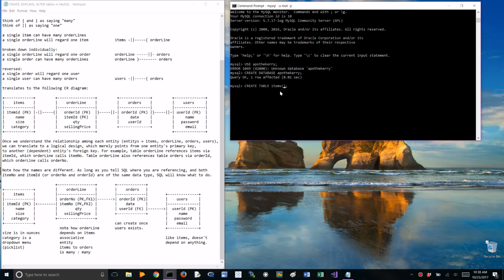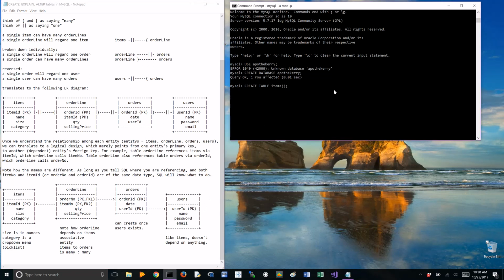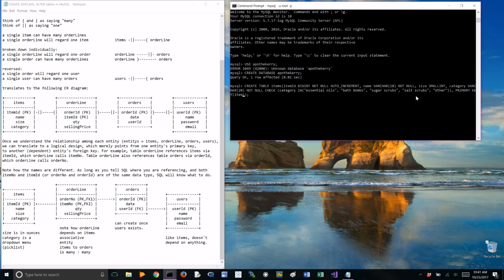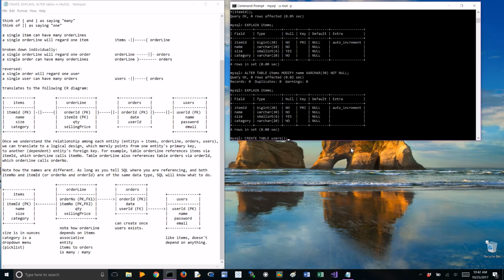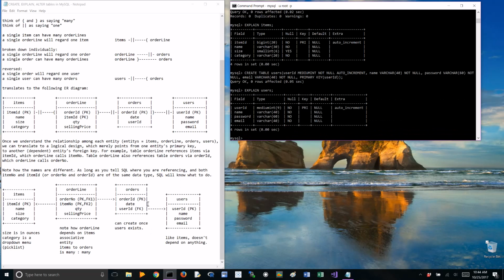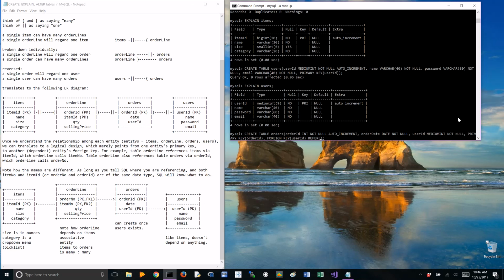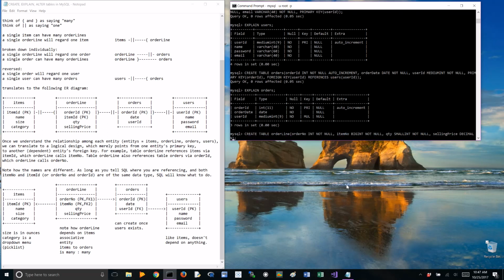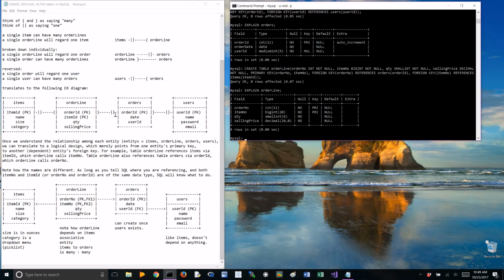Beginner MySQL Tutorial (3/9): CREATE, ALTER, EXPLAIN Tables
Logging in via command line (the ~ means wherever you have MySQL installed; cd is for change directory):
cd ~/MySQL/MySQL Server 5.7/bin

once you're in the bin folder wherever MySQL is installed, type either:

1. mysql -u root -p
password protected? Yes. allows grant command? Yes.

2. mysql mysql --host=localhost --user={username} --password

password protected? Yes. allows grant command? No.

3. mysql -u {username}

password protected? No. allows grant command? No

Note there are more ways to login than just these three (but the path will be the same).

Generic Formula: CREATE

CREATE [database name]

Generic Formula: ALTER
ALTER TABLE [table_name] MODIFY [column_to_change] [dont_forget_not_null_if_applicable];

Song(s) of which I own none: Pets by Deadmau5